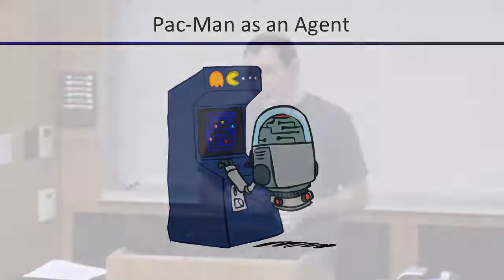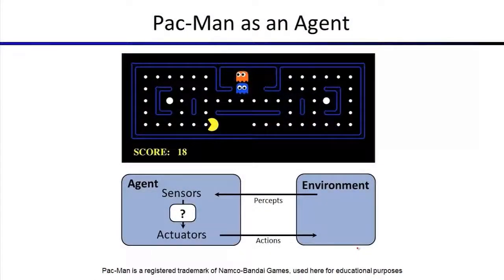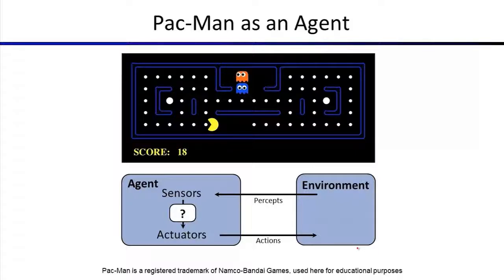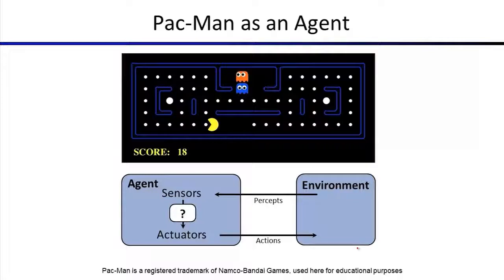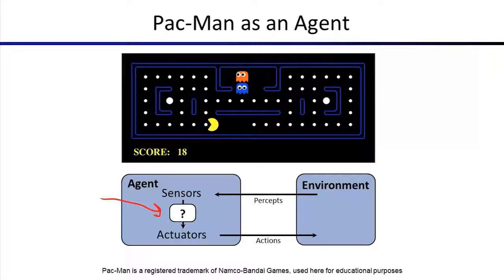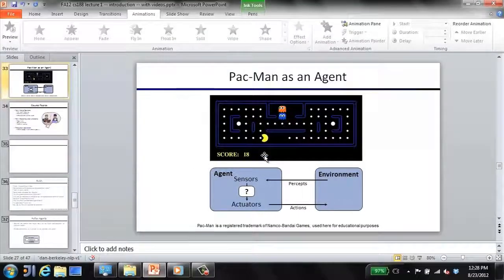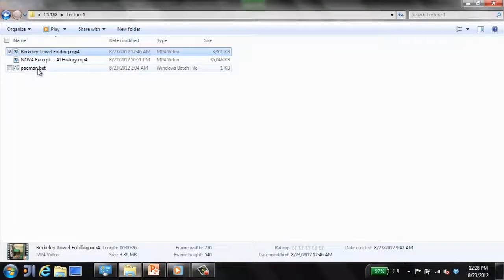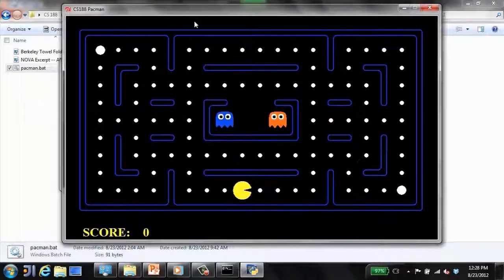Lecture 1 Segment 15 Pacman as an Agent